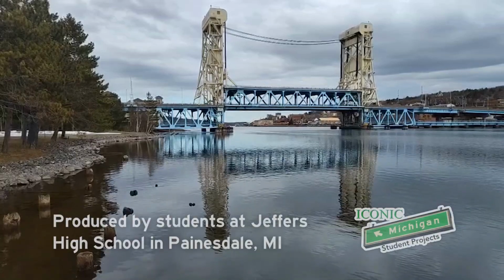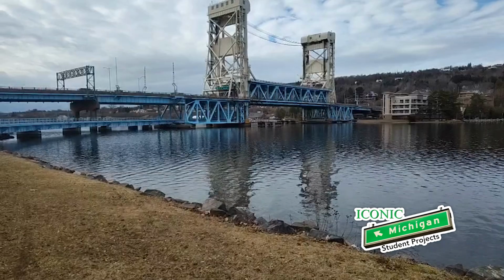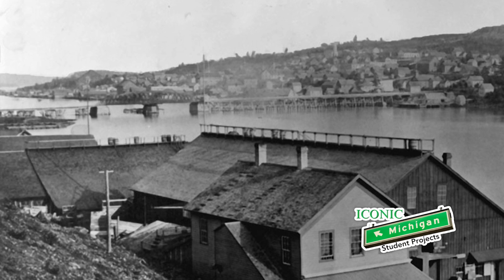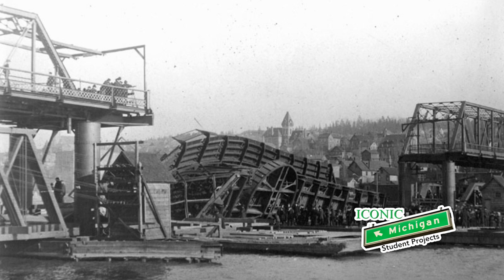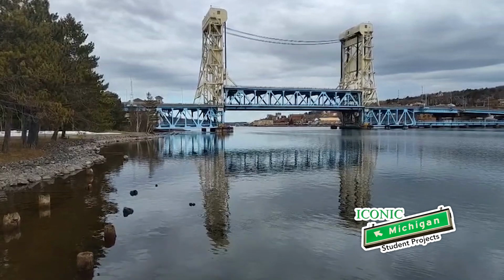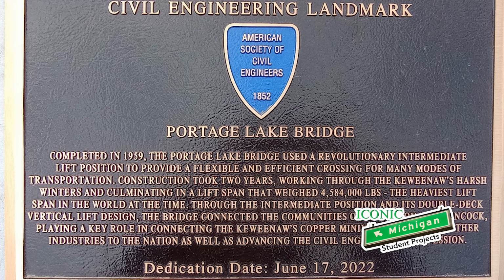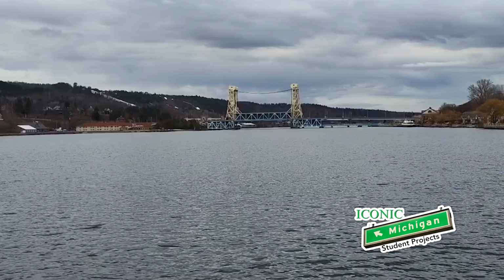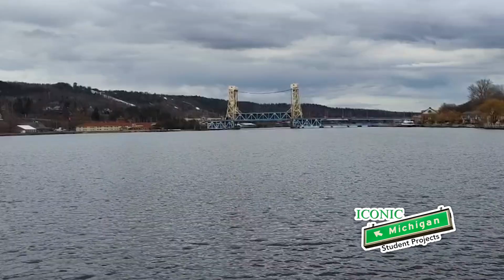Tell Me About Portage Lift Bridge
Join students from Jeffers High School in Painesdale and learn about the Portage Lift Bridge.

Produced by students at Jeffers High School in Painesdale, MI.